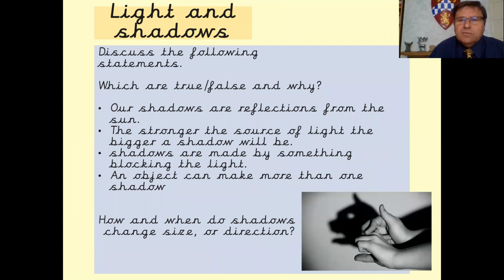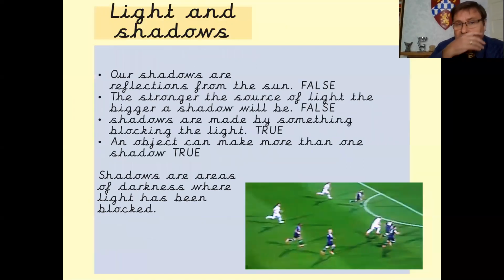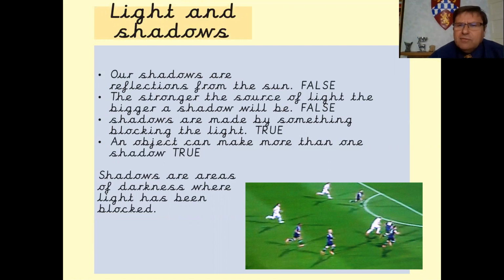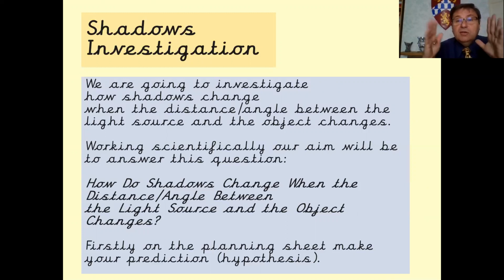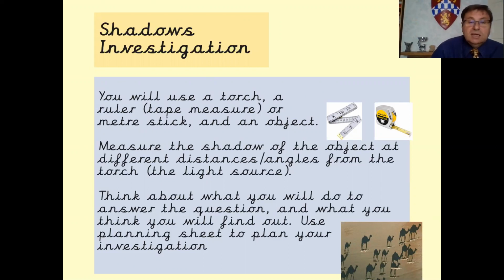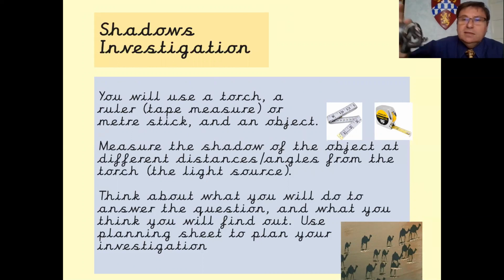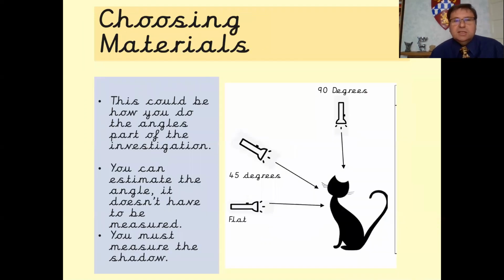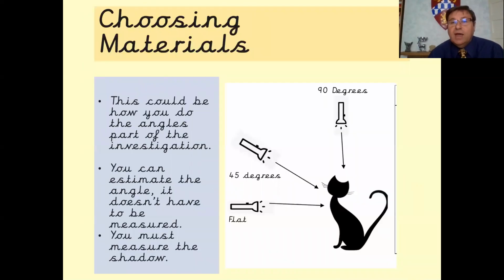Year Three Week Three-Topic- Lesson Two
In this lesson, we will be working scientifically to plan an investigation looking at shadows and light, and make predictions about what will happen.